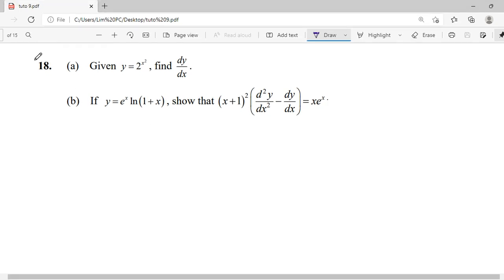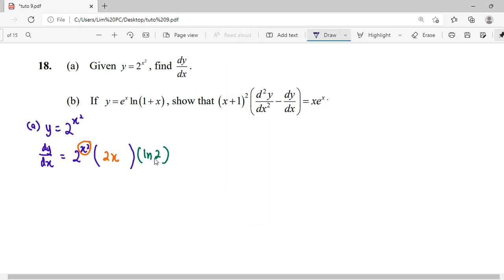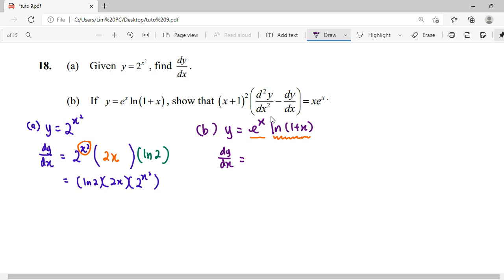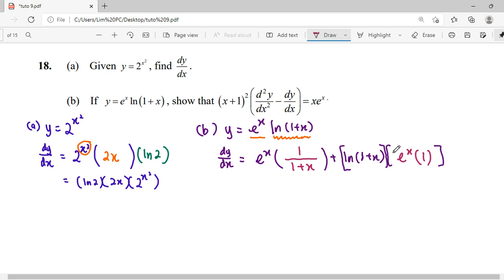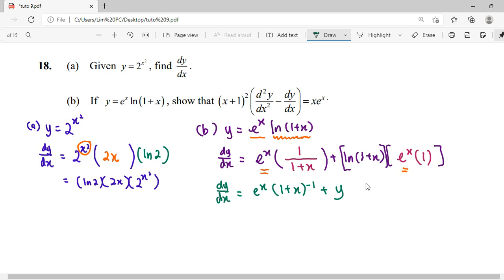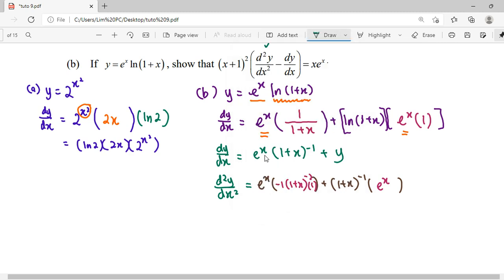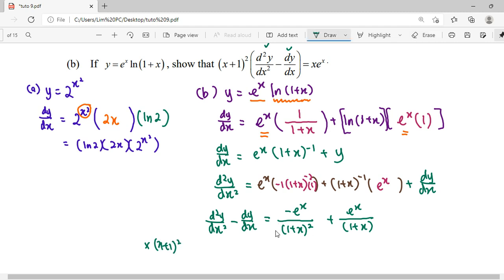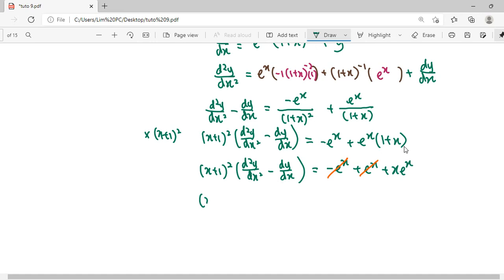T9 Q20 [Show] Explicit Differentiation SM015 [OPY9 Q8 2004/2005]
(a) Given y=2^x2, find dy/dx.
(b) If y=e^xln(1+x), show that (x+1)^2 (d2y/dx2-dy/dx)=xe^x.